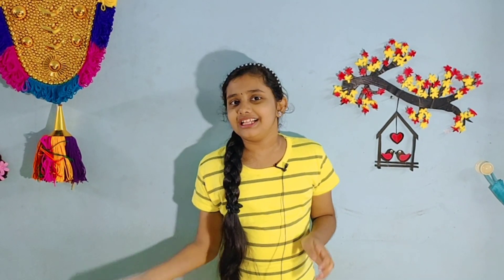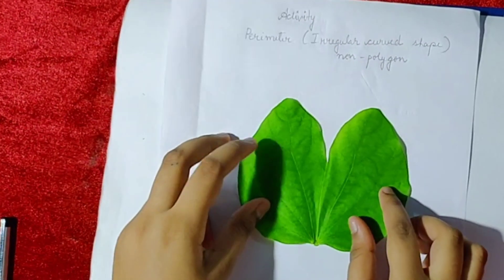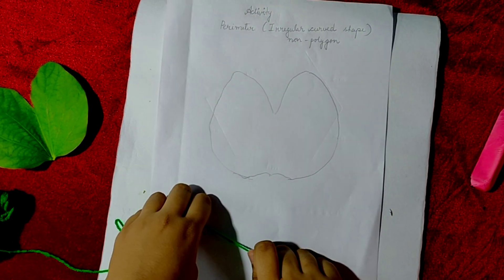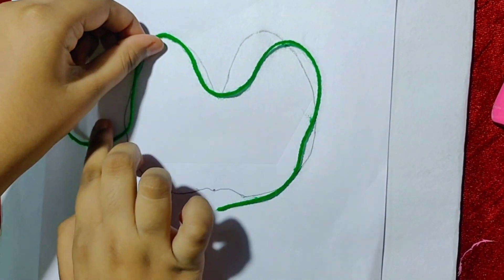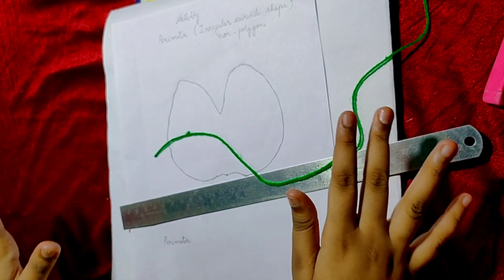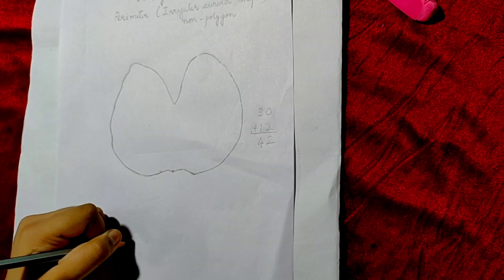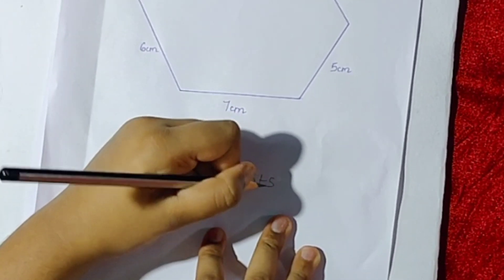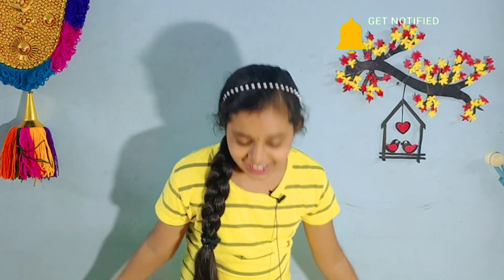Activity on Perimeter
Hello friends ,
Today's video is about an Activity on Perimeter